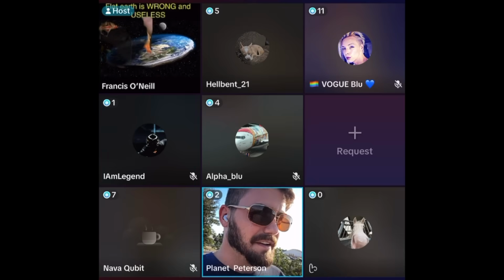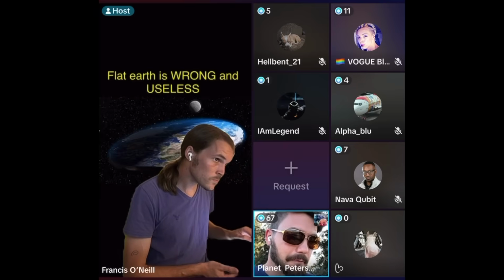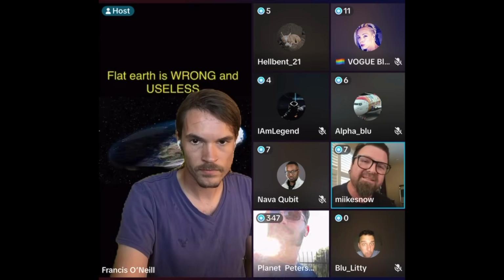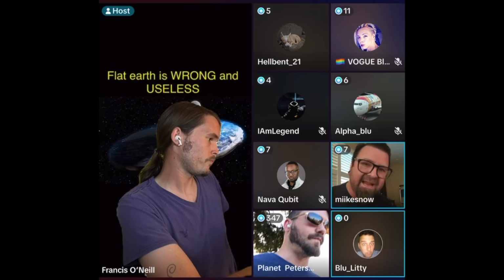Debunking Flerfs on a Neature Walk